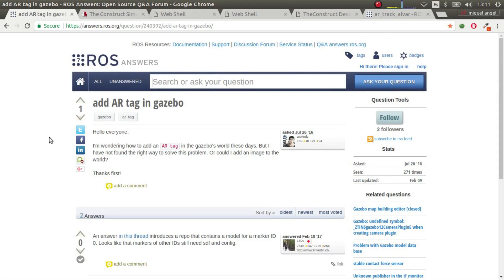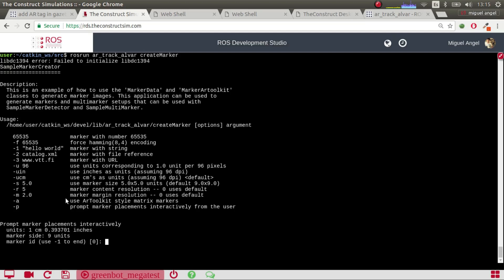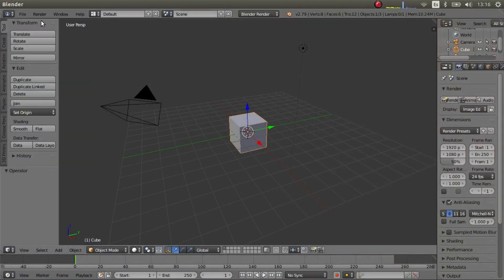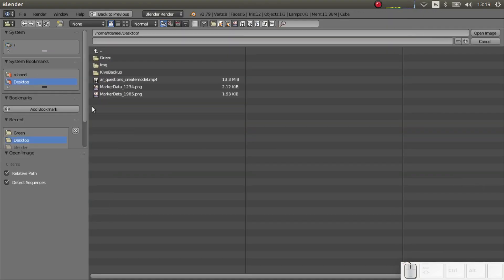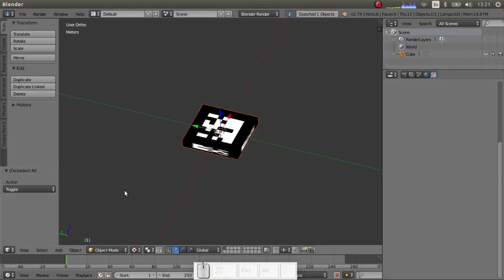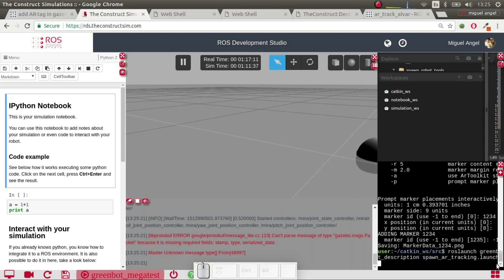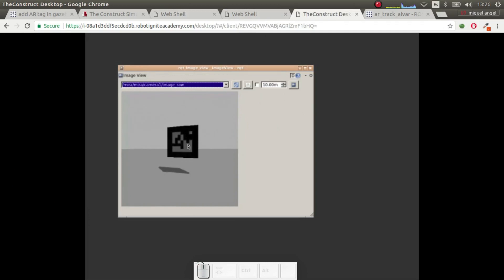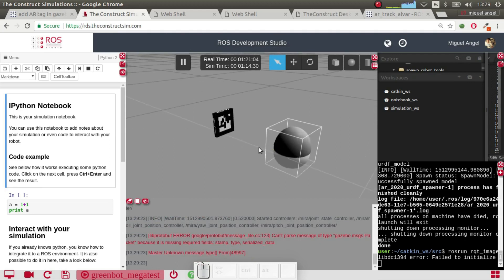[ROS Q&A] 079 - add AR tag in gazebo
Learn how to add an AR tag 3D element in Gazebo to use it for your AR tracking programs in ROS

Q:add AR tag in gazebo
A: You have to generate the AR tag , then create the 3D model with the texture in blender and finally import it and spawn it in gazebo, so you can use it for tracking problems with ROS.